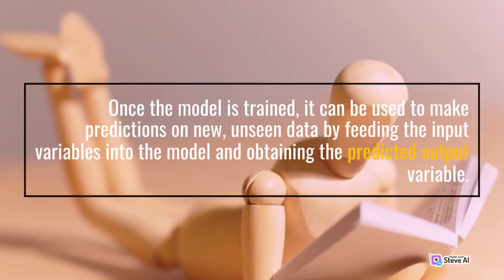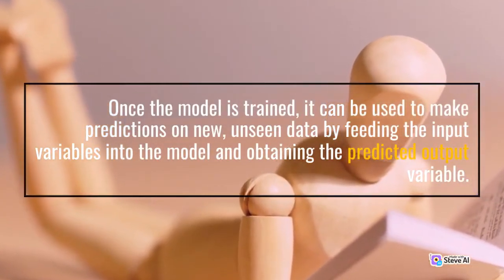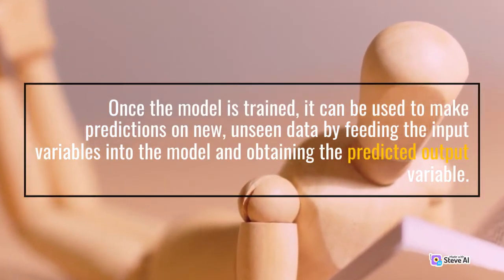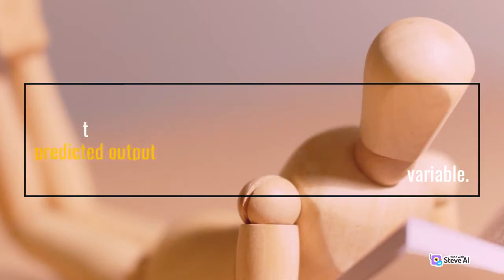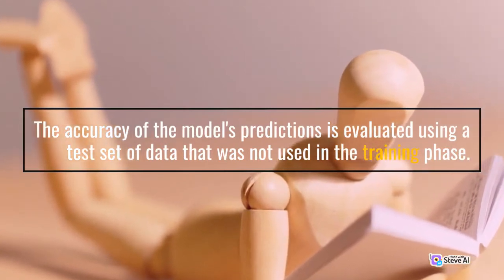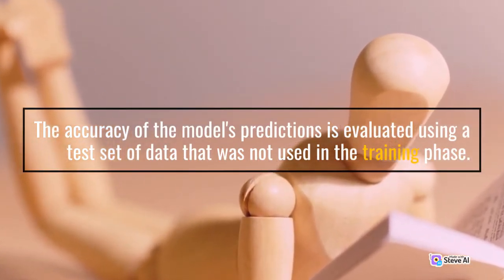supervised learning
Machine learning is a subfield of artificial intelligence that focuses on the development of algorithms and statistical models that enable computer systems to learn from and make predictions or decisions based on data, without being explicitly programmed to do so. Python is a popular programming language for machine learning due to its simplicity, versatility, and large community support.

Machine learning and Python videos typically cover a wide range of topics, including but not limited to:

Introduction to Machine Learning and Python: Videos that provide an overview of machine learning and introduce the basics of programming with Python.

Data Preparation: Videos that cover the process of cleaning, transforming, and preparing data for machine learning.

Supervised Learning: Videos that cover algorithms and techniques that involve learning from labeled training data, such as regression, classification, and decision trees.

Unsupervised Learning: Videos that cover algorithms and techniques that involve learning from unlabeled data, such as clustering and dimensionality reduction.

Deep Learning: Videos that cover deep neural networks and their applications in areas such as image recognition, speech recognition, and natural language processing.

Model Evaluation and Selection: Videos that cover techniques for evaluating and selecting the best machine learning model for a given task, such as cross-validation and hyperparameter tuning.

Deployment: Videos that cover how to deploy machine learning models in production environments, such as cloud services and web applications.

Overall, machine learning and Python videos provide a comprehensive and interactive way to learn the principles and applications of machine learning, as well as the practical skills needed to build and deploy machine learning models.